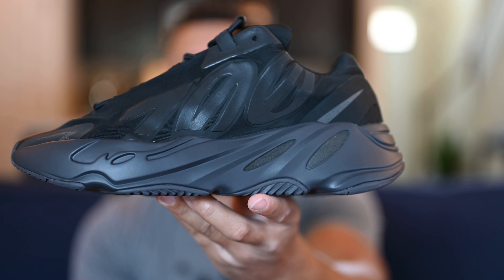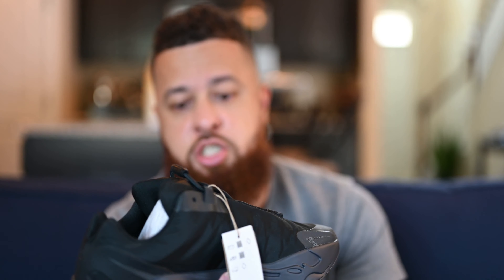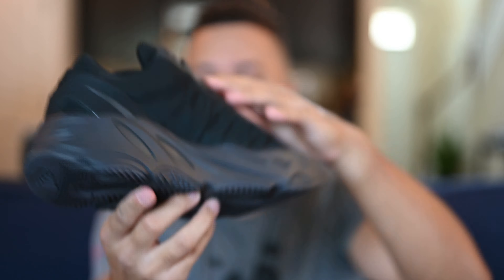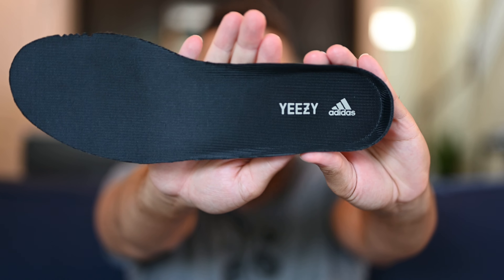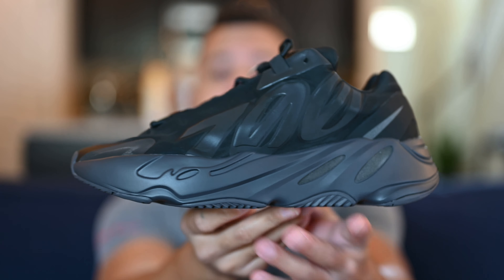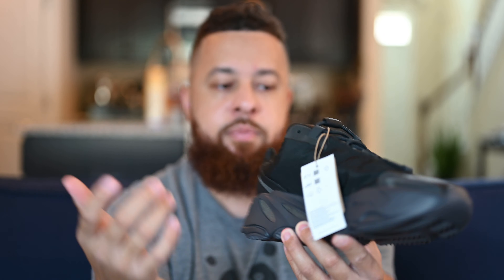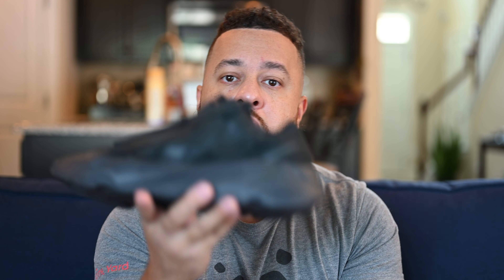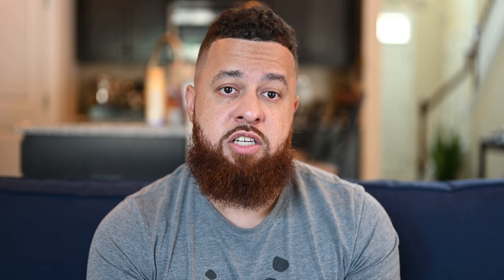YEEZY 700 MNVN “BLACK” REVIEW & ON FEET!